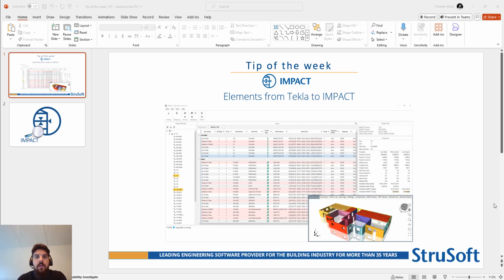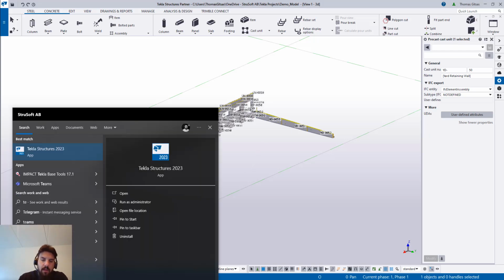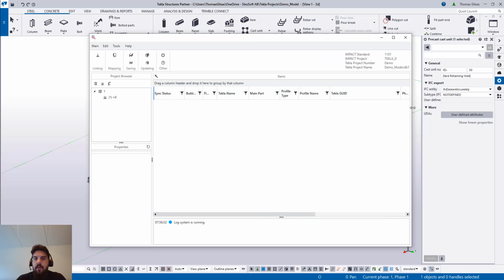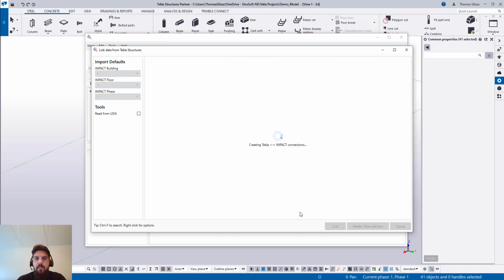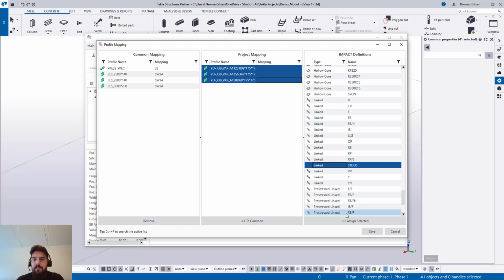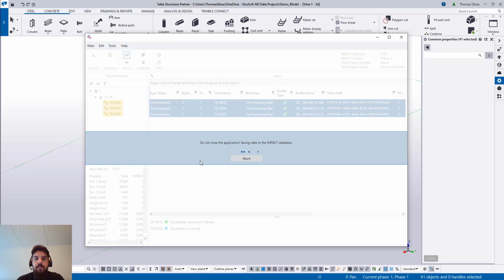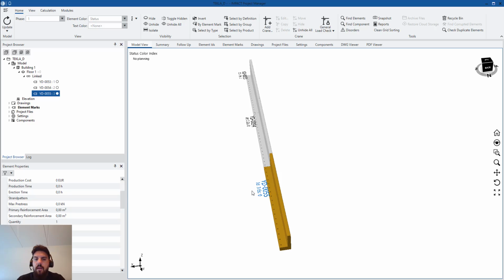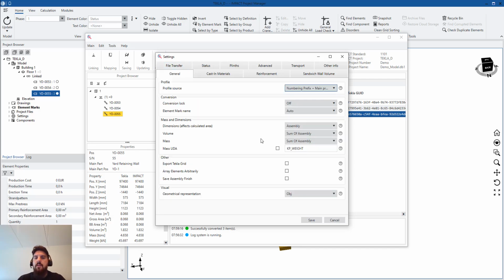IMPACT Tip of The Week #157 - Importing Elements from Tekla into IMPACT